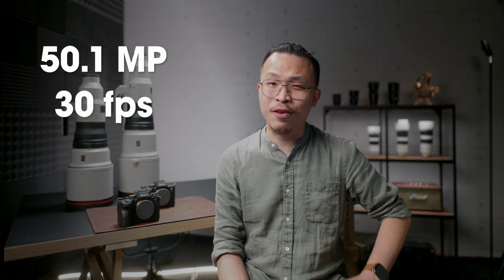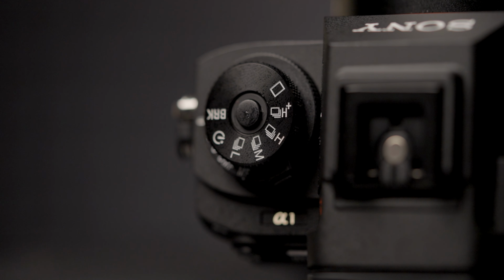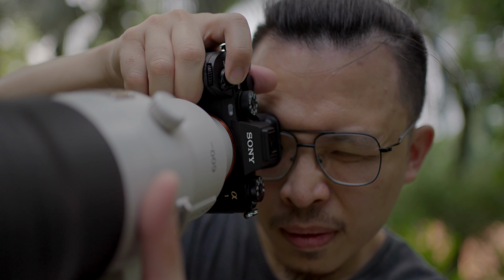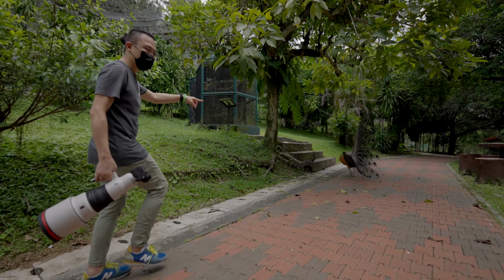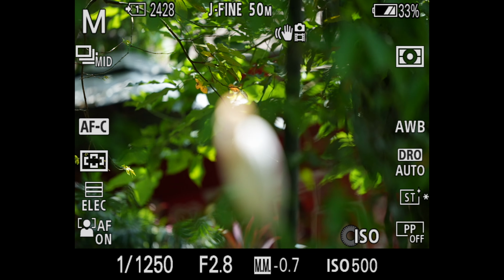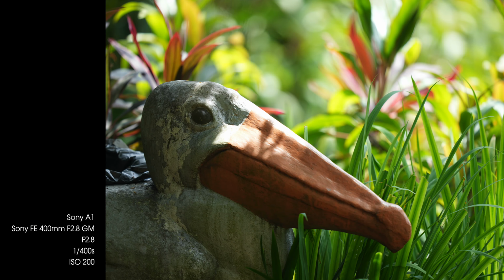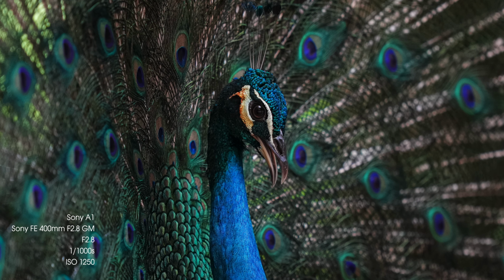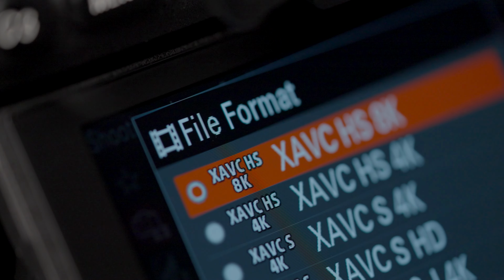Why The Sony a1 is a True Flagship - 5 Things That Define a New Paradigm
There are a few reasons why Sony's Alpha 1 is worth $6500. A truly next-generation tool for the working professional. In today's video let's unpack the raw potency this camera contains - one at a time.

Whether you’re a student, freelancer, or even production house, Lens Library aims to give access to the best and rarest of cameras, lenses, drones, gimbals... you name it...all without the cost of buying and maintaining! Lens Library - democratising photography gear for all.